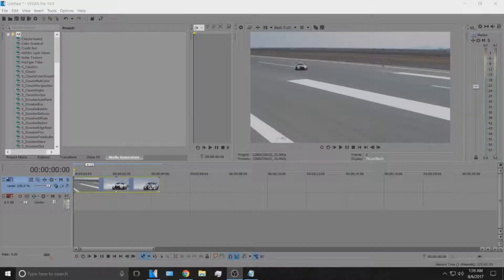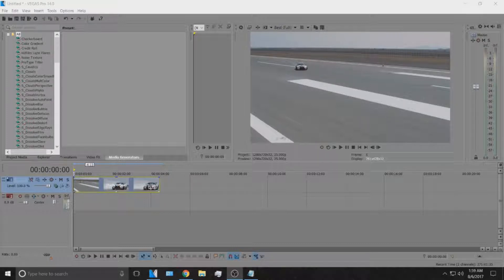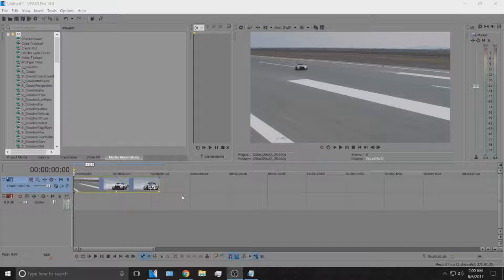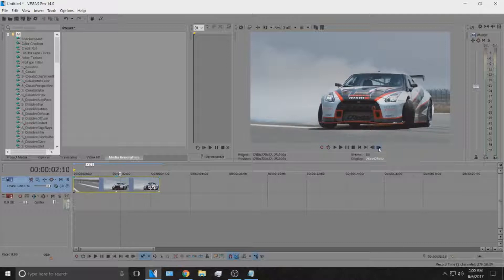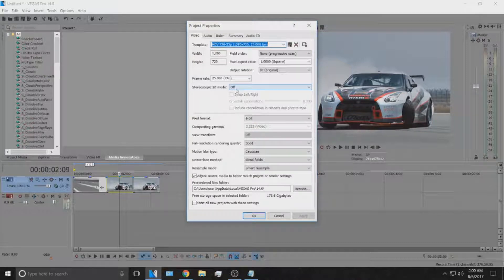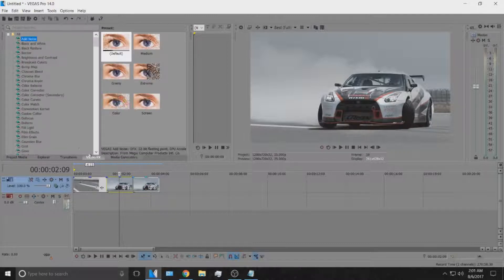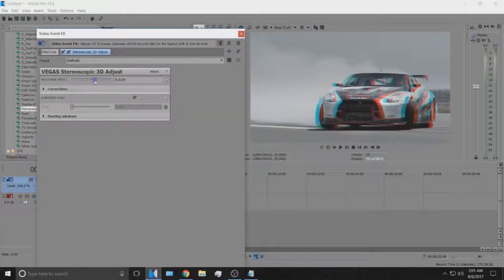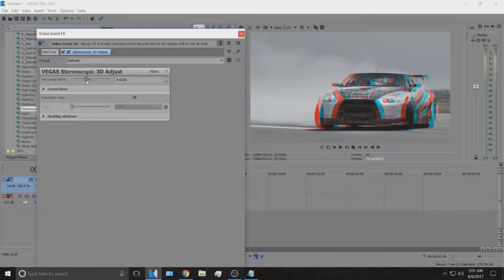How to RGB split | Sony Vegas Pro 14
Today I will be showing you how to do a RGB/3D effect in sony vegas pro 14. If you have any questions or tutorial request please leave a comment :)